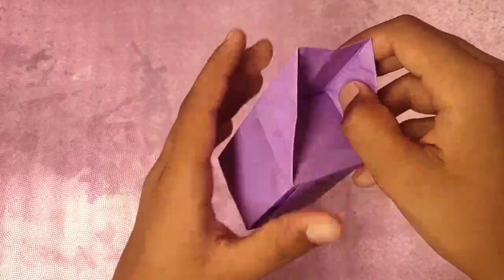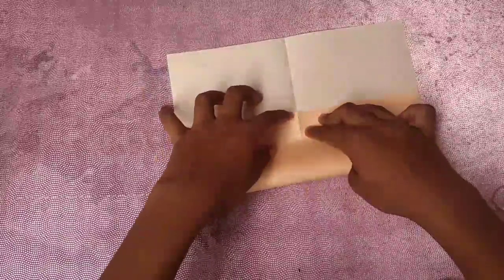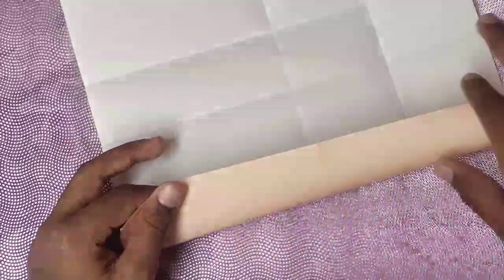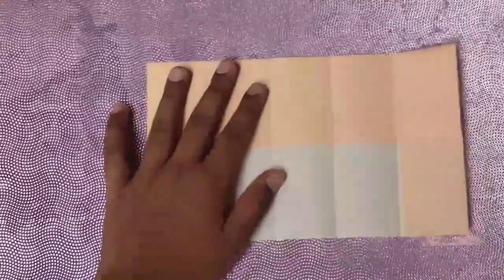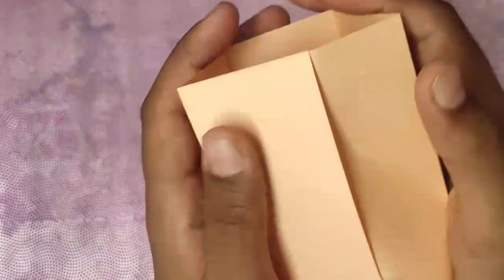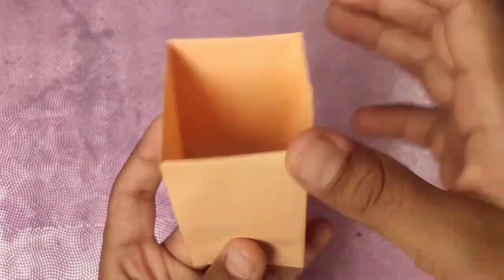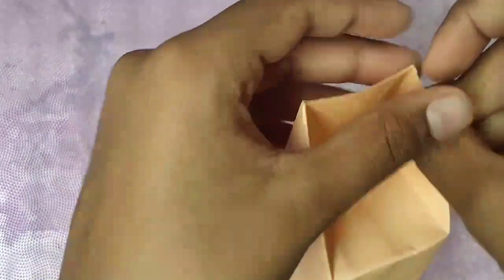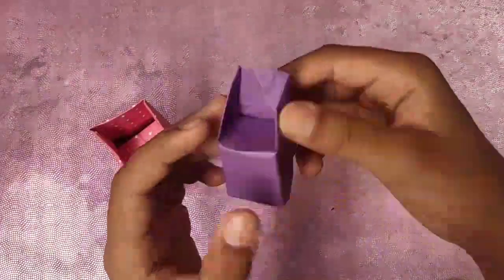Origami Foldable Chair + Stool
Hey guys
What's up Swapnil here today I am going to show you how to put this awesome chair that transforms into a Stool and I call it a two in one model because it's the chair as well as to so let's get ready for this awesome model so start the tutorial.
All Right, So for this tutorial, I am using my Newest Pack Of Origami paper.
The Company/ producer is Aitoh.
This Pack consists of 100 Origami paper.
Hope you enjoy folding this awesome Origami Chair.